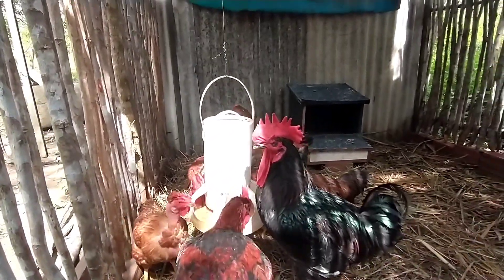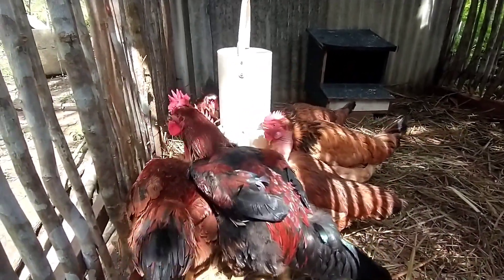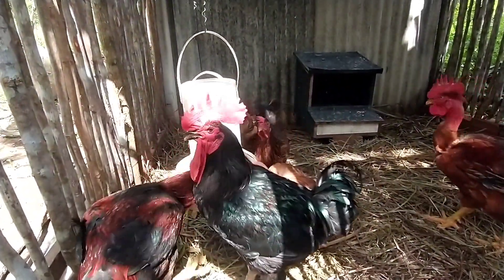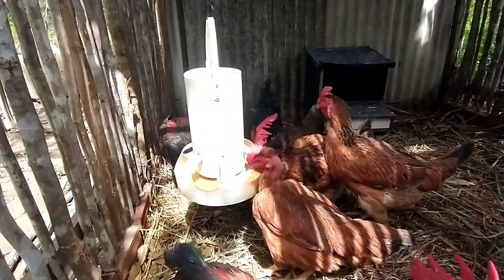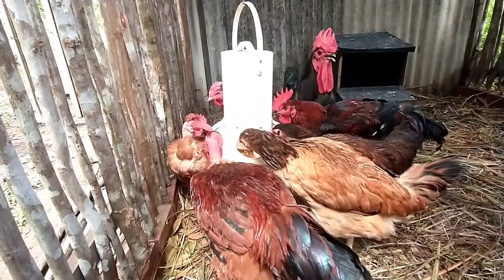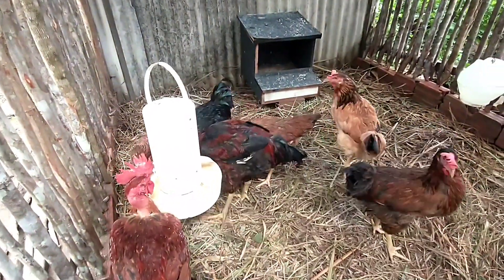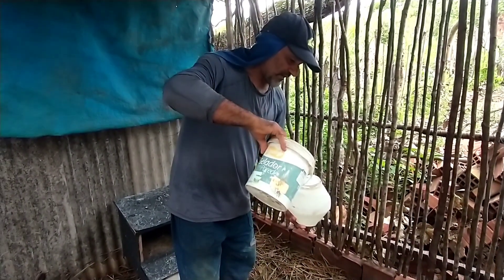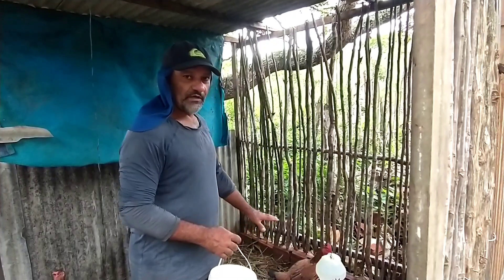Tratando das galinhas vejam como estão lindas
Olá pessoal neste vídeo vou mostrar para vcs como estão as galinhas espero que vcs gostem se vcs gostarem inscreva-se deixe o like compartilhe o vídeo um forte abraço a todos fiquem todos com Deus lembrando que toda honra e toda glória seja dada a jesus Cristo 🙏🙏🙏